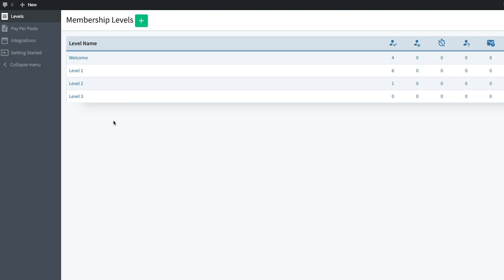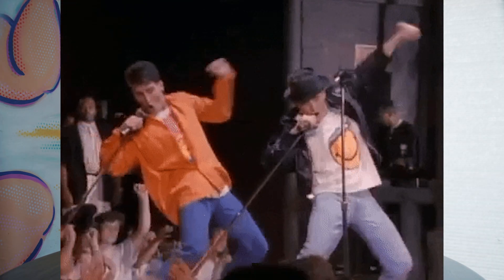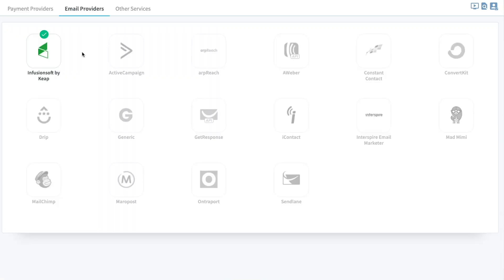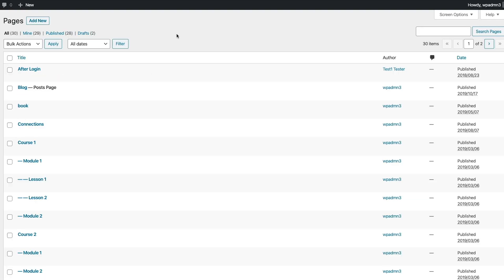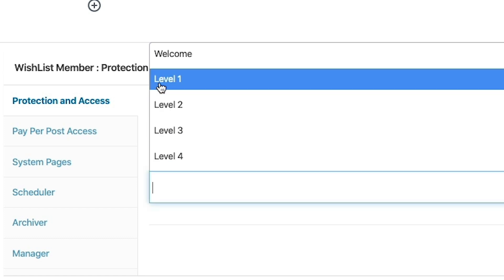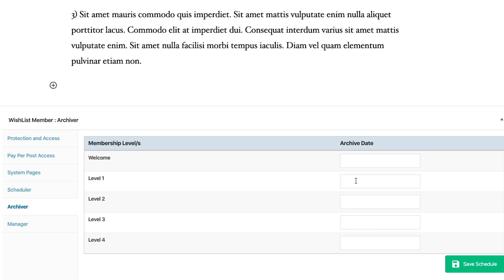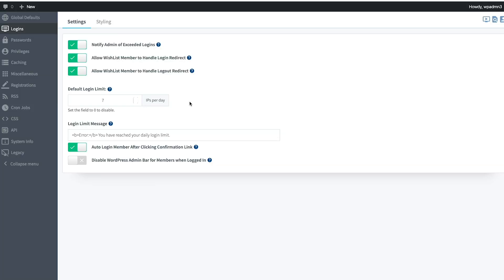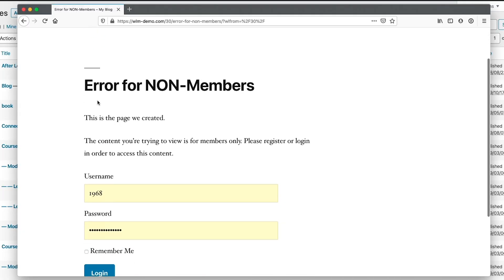Wishlist Member How-To on AppSumo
WishList Member is a plugin that transforms any WordPress site into a full-fledged membership site with protected online content.

Subscription models have been around for a long time. (Yes, I still get National Geographic delivered to my house, and what about it?)

And with the Internet creating an unprecedented demand for fresh and unique content, the subscription business model has become more popular than ever with membership sites.

The only downside: there's no easy way to turn your WordPress site into a full-blown membership site.

Actually, there is. Meet WishList Member.